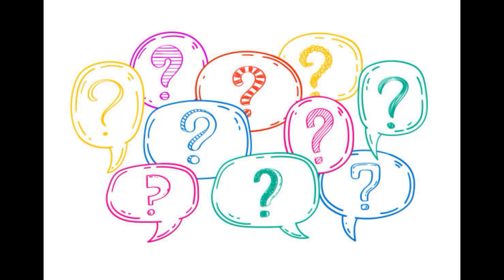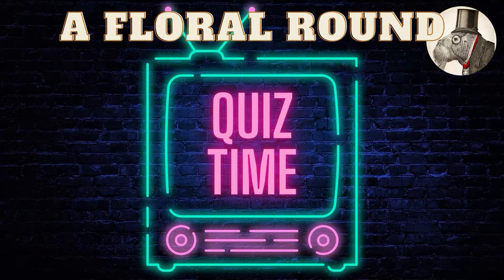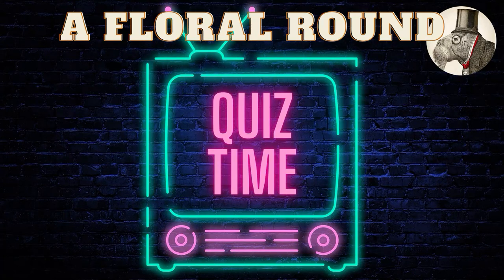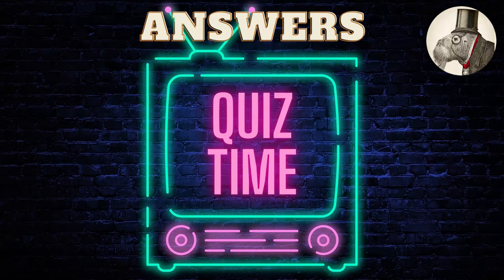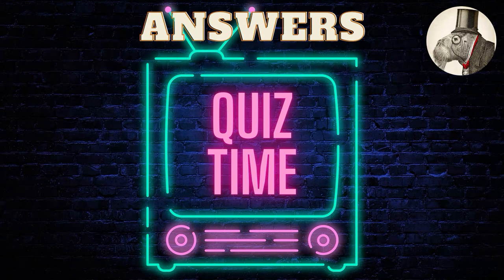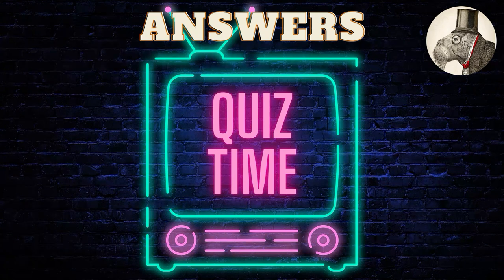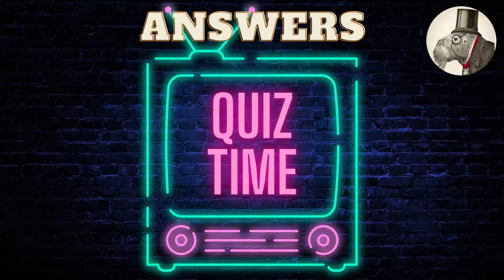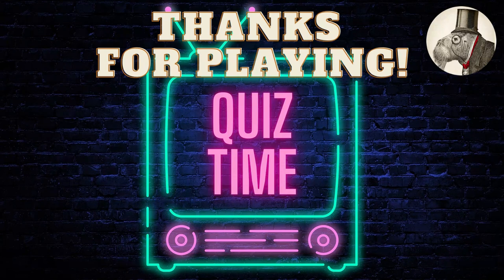General Knowledge Pub Quiz no 2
The second of the General Knowledge Quizzes I did for the Hobbit Pub

Why not challenge your brain and give it a go, post your scores below!

Dingbats